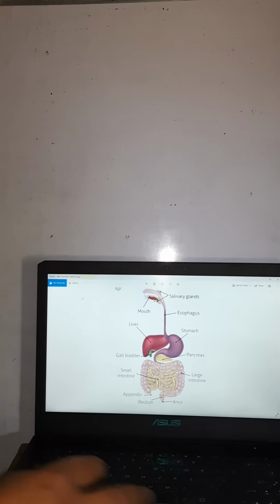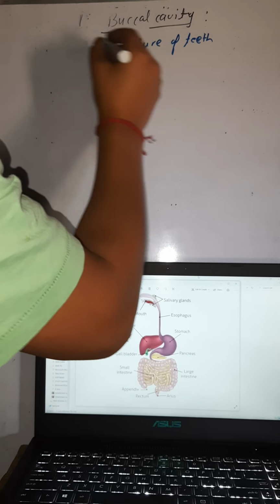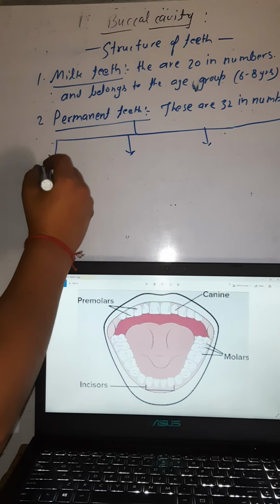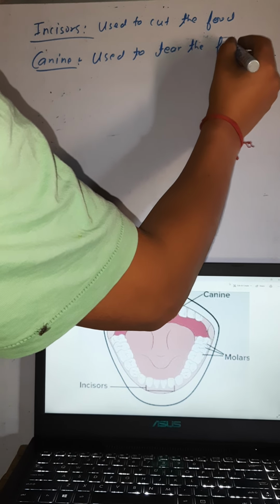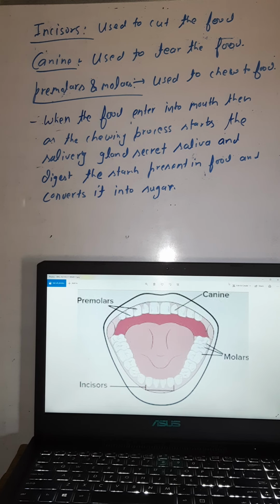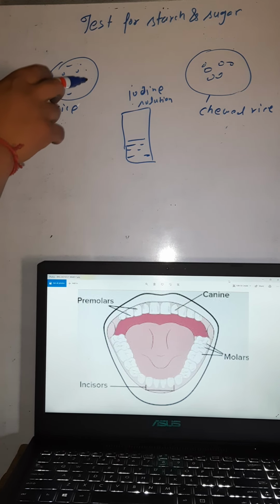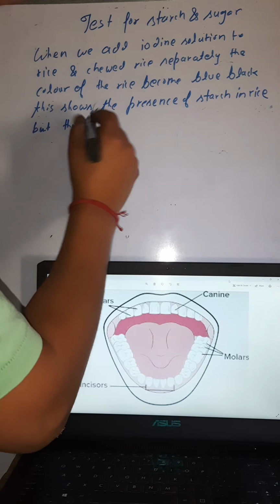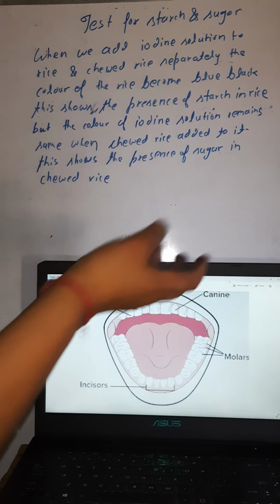Science for class7th, Chapter2, Nutrition in Animals,Part2